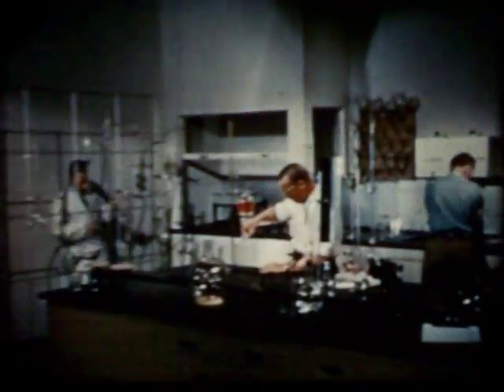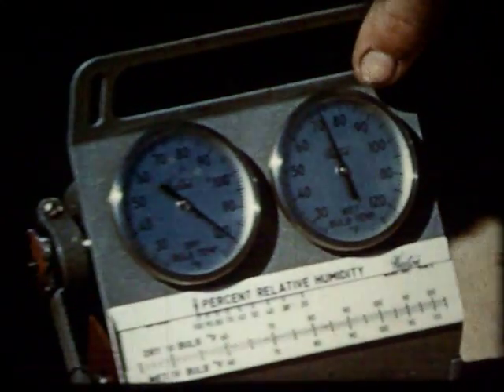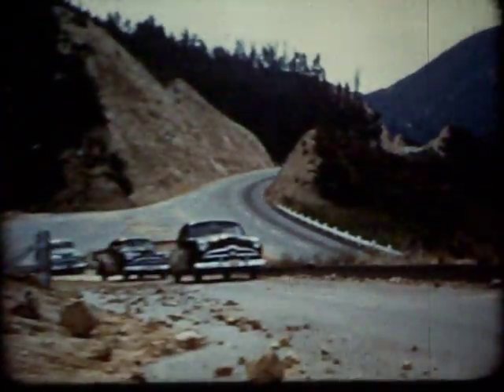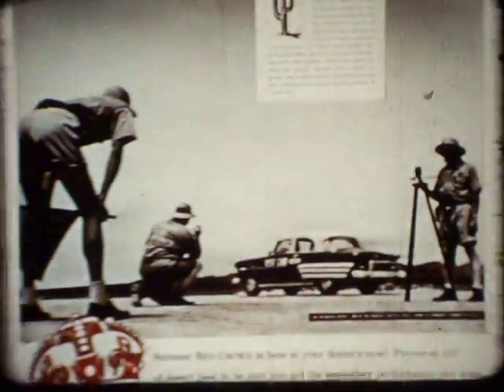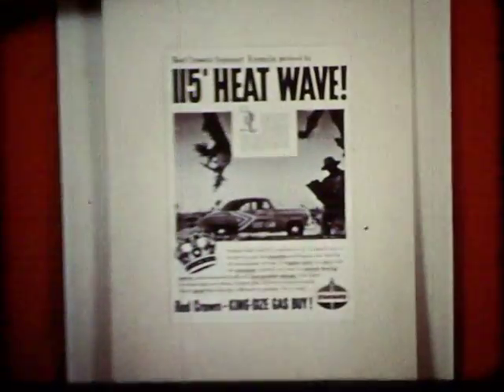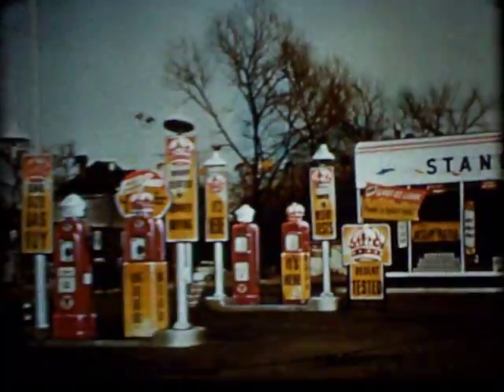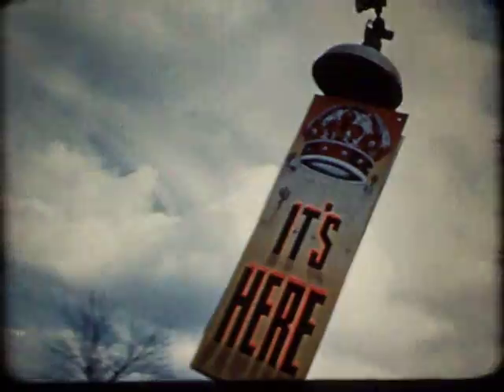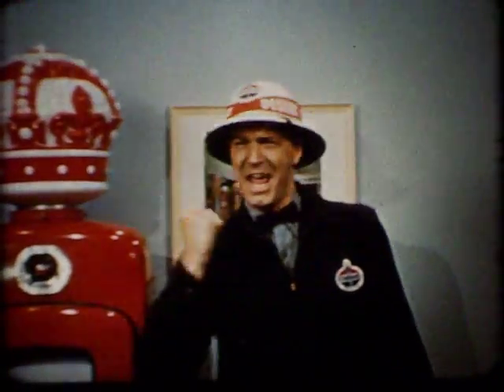rare standard oil sales pitch for station owners